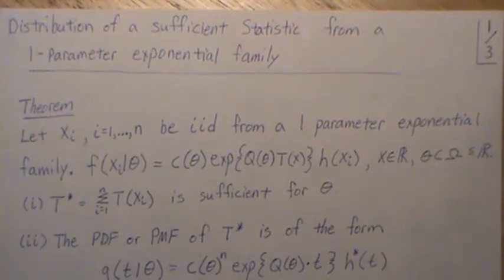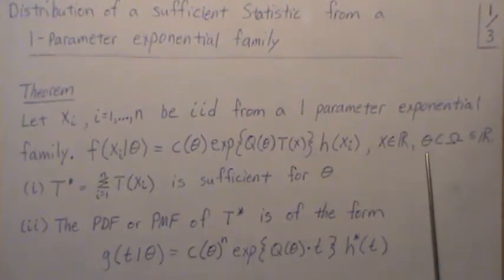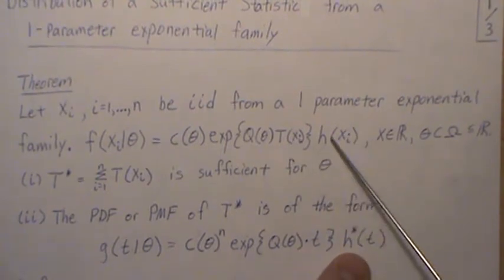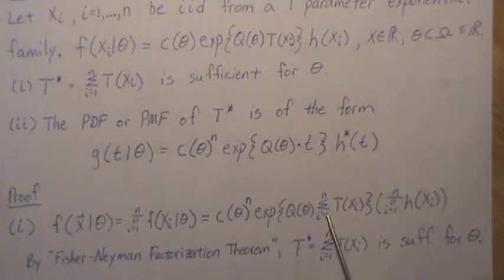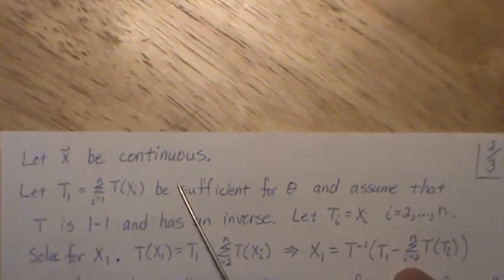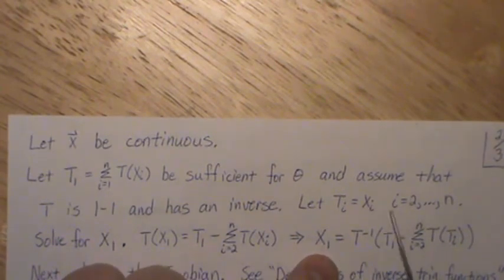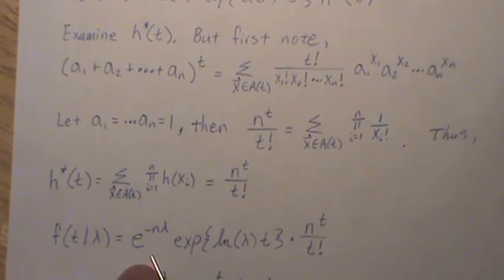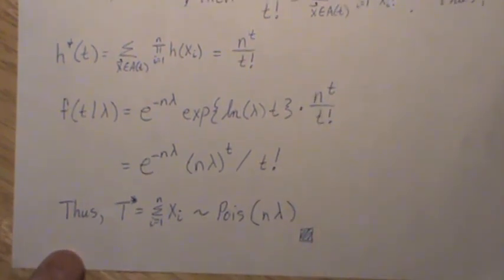Distribution of a sufficient statistics from a 1-parameter exponential family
Here we derive the PMF or PDF of a sufficient statistic from a 1-parameter exponential family.